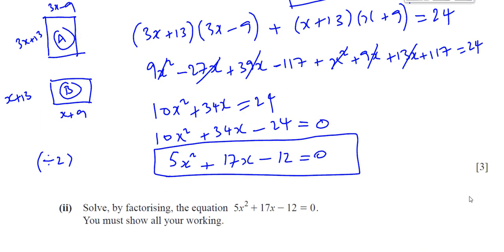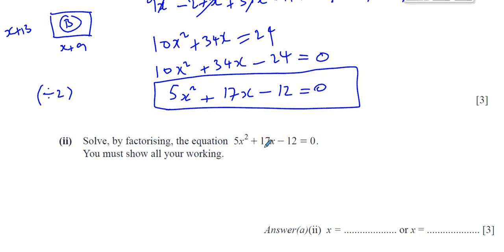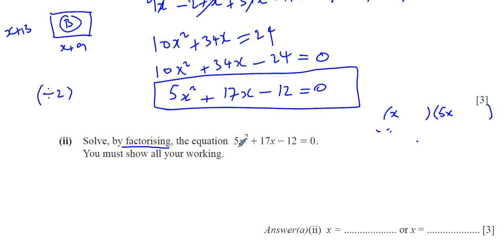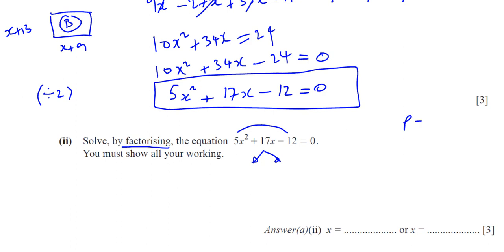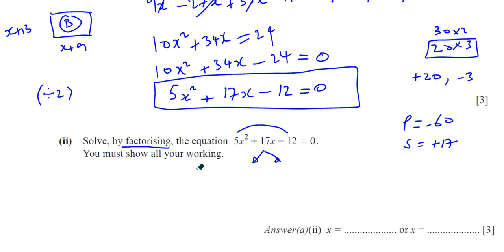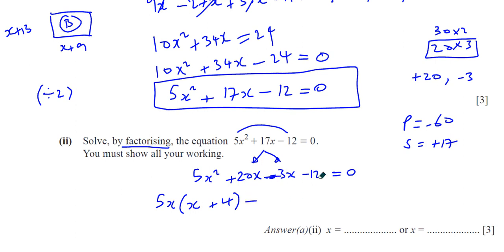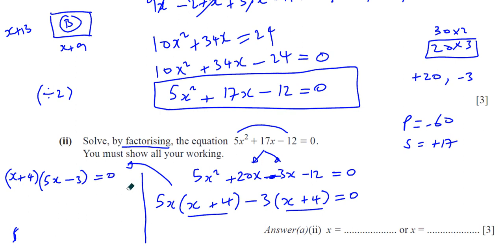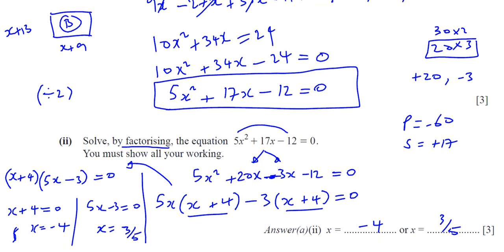0580 42 O N 15 Q5b Solving Quadratic Equations by Factorising